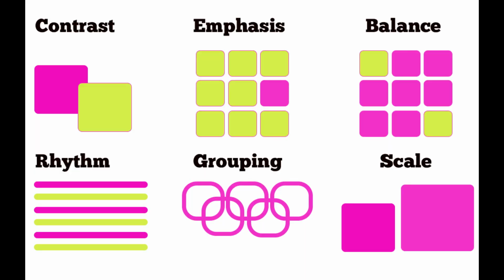Visual Literacy - Homophone vs Homographs - Design Tutorial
Visual Literacy - Homophone vs Homographs - Design Tutorial - with Professor Lynn Mandziuk. 2026